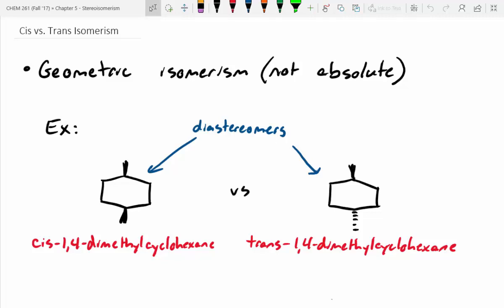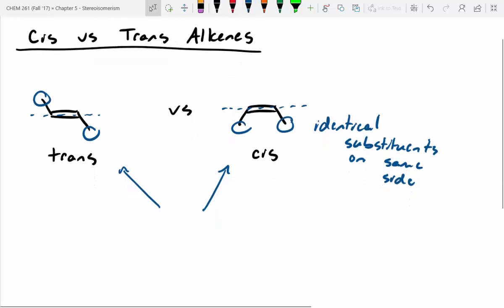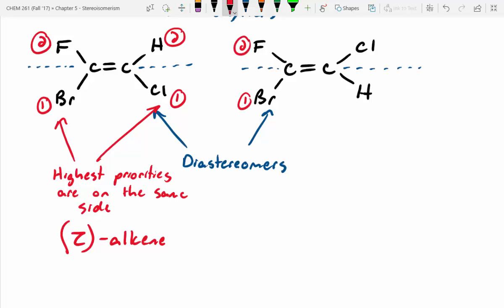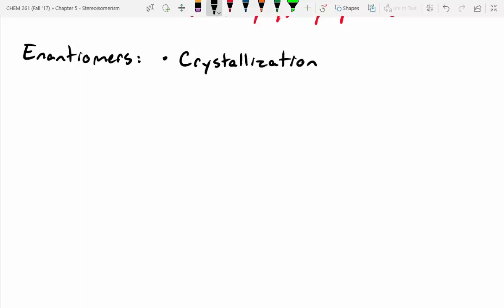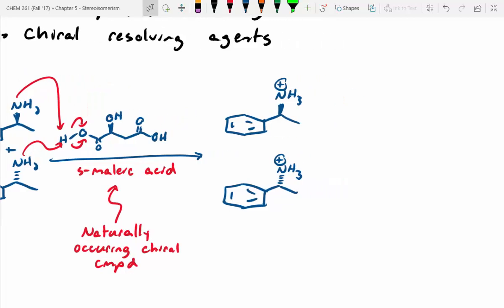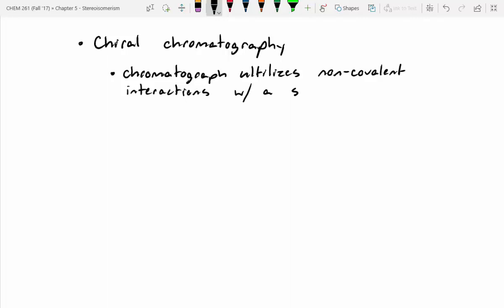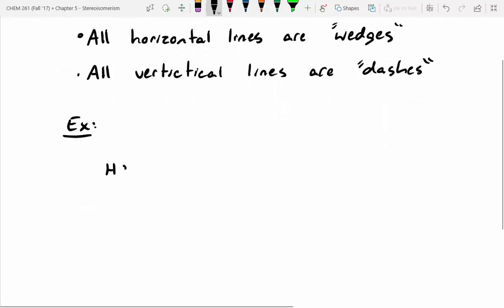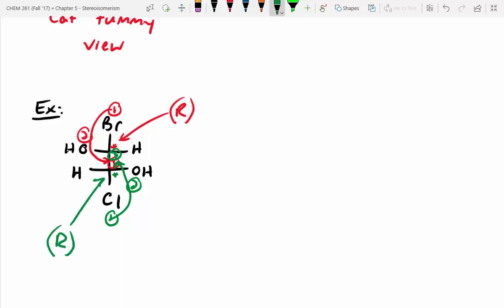Stereoisomerism Pt 2